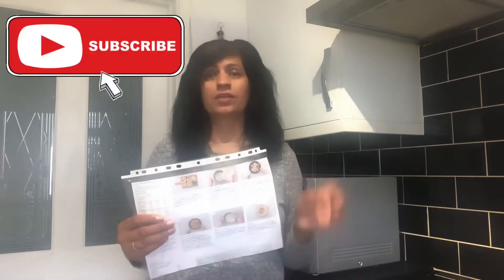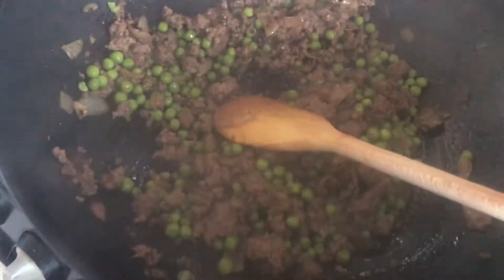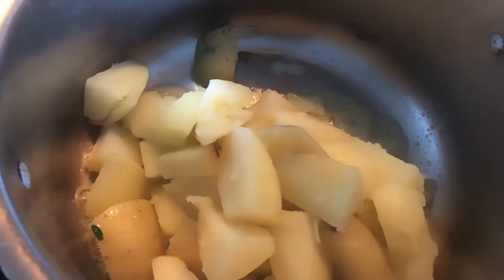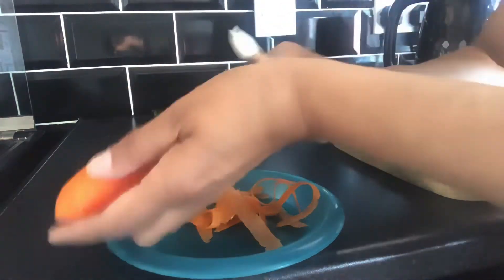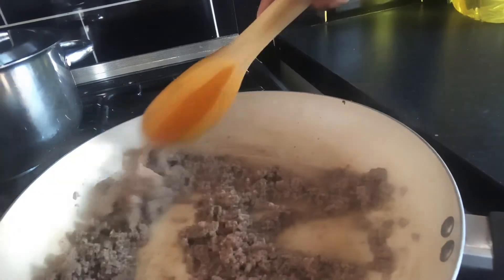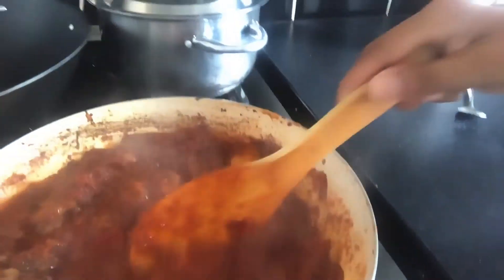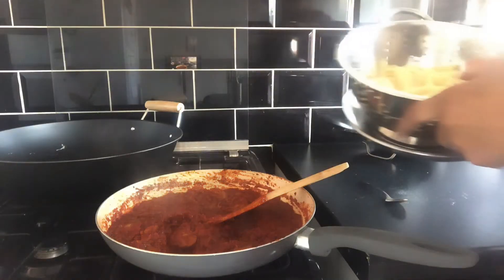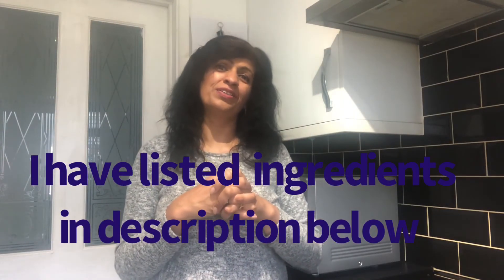New inspiration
For both recipes you will need
For the pie

Potatoes 450g
1 Onion
1Garlic Clove
Mince Beef / Lamb
Tomato Puree
North Indian spice mix
Stock Any
120g Peas
Brocccoli to rost and any herbs

Second recipe Lamb @ Mushroom Ragu
20 minutes to cook

1 Carrot
200g Lamb Mince
120g Mushrooms
Penne Pasta 180g
Red Wine Stock / you can miss it out
Grated Italan cheese